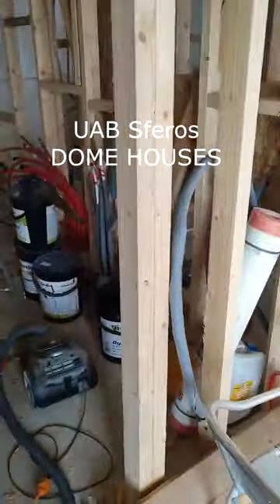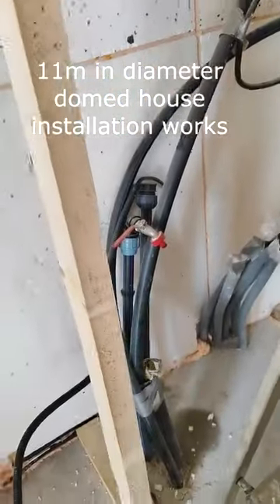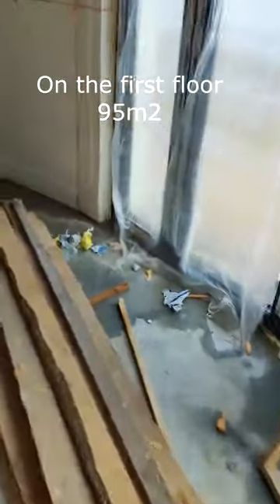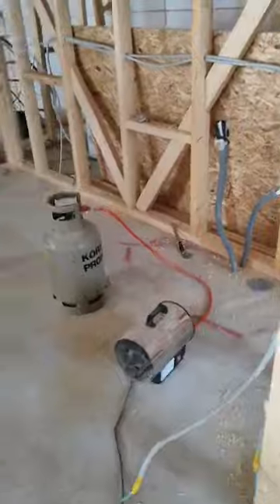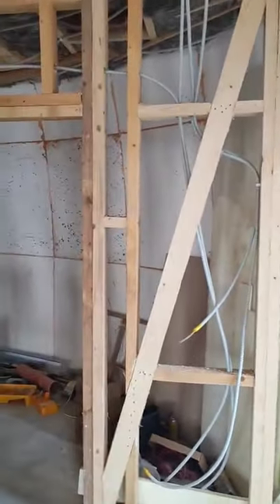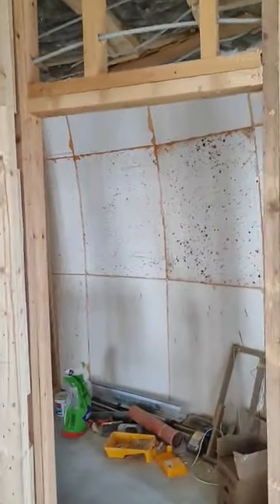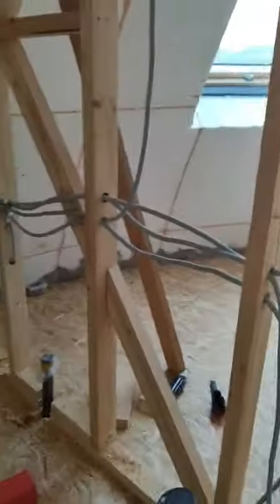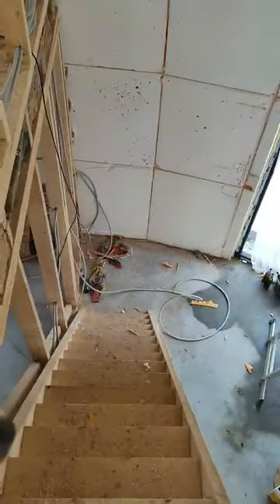Interior installation works of the domed house 11m diameter dome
This is what the interior installation works of an 11m-diameter domed house look like. The layout of the interior spaces can be whatever you like, as the dome does not have to have internal supports. The inside of a domed house can be completely without internal partitions, there can be only one large space.